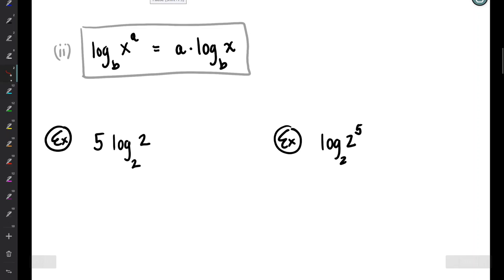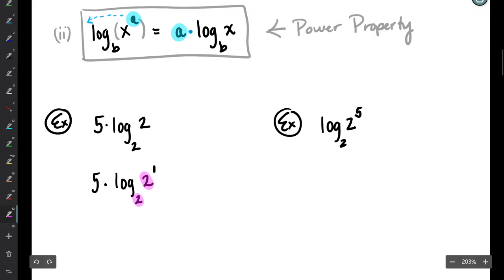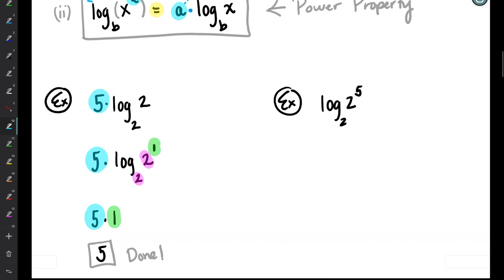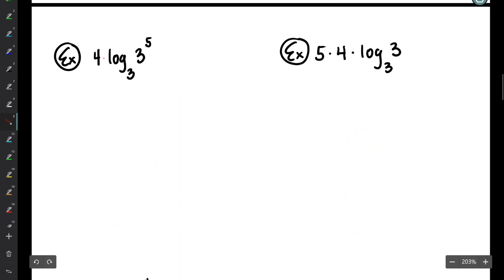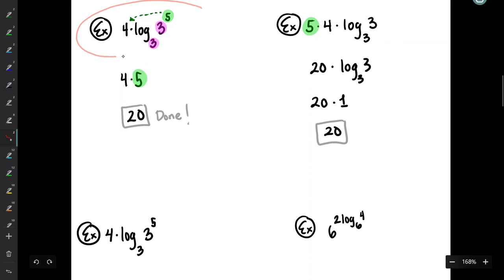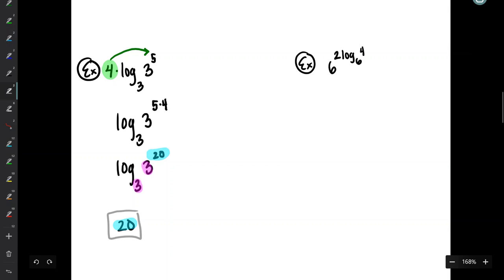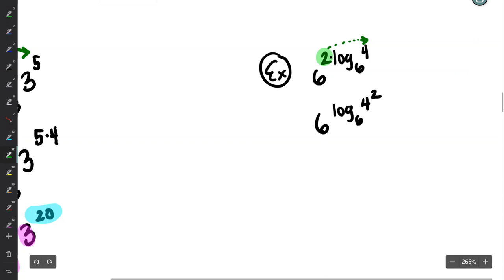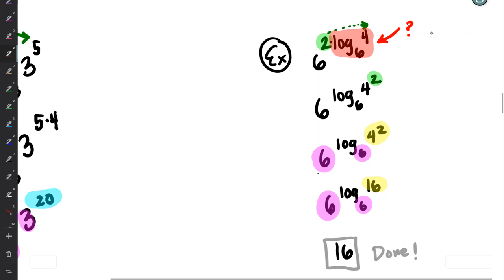12 4 Video 3 Power Property